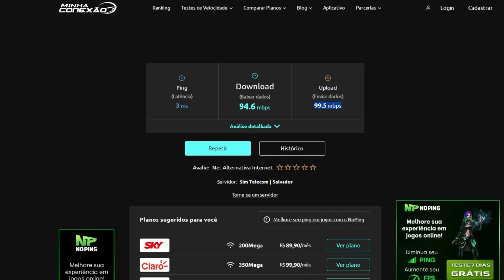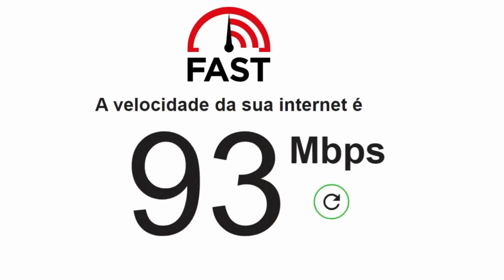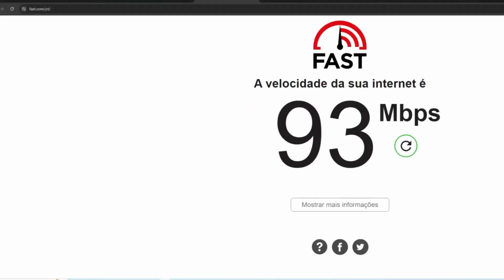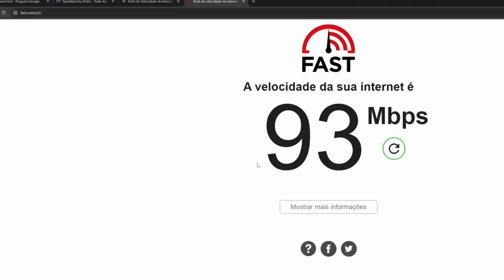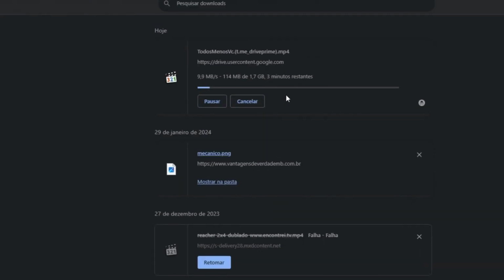I Found the Best Way to Test Your Internet Speed!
In this video, I reveal the most accurate method to test your internet speed. Say goodbye to slow connections and guesswork. Whether you're a casual user or rely on the internet for work, knowing your true speed is crucial.

2️⃣Join me as I unveil this game-changing technique. Don't settle for subpar performance – discover the best way to ensure your internet is running at its peak! Watch now and see the difference for yourself.

📑Chapters of the video:
00:01 intro
00:14 everybody test their internet connection like this
00:49 next speed internet connection test
02:36 other speed internet connection test
02:49 the best way to test your check your internet speed